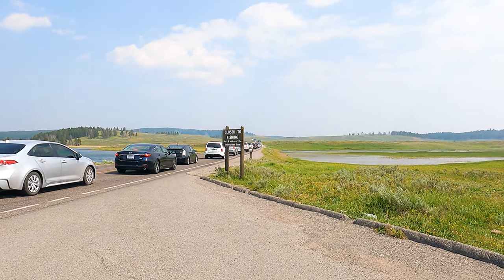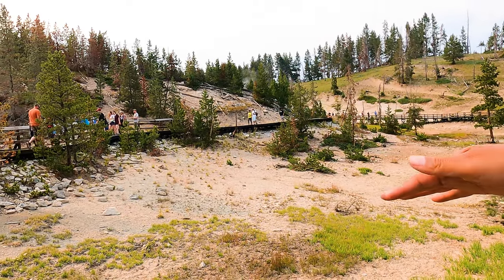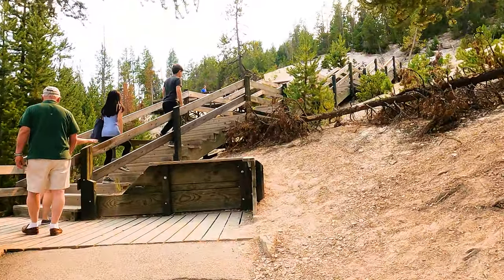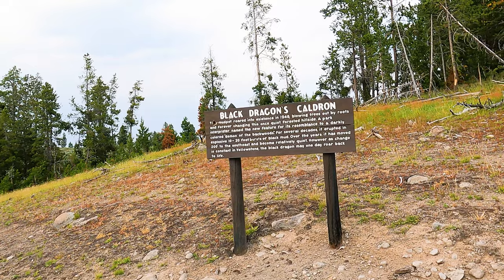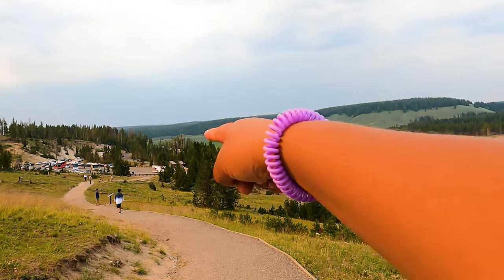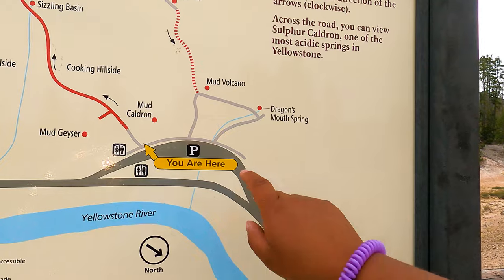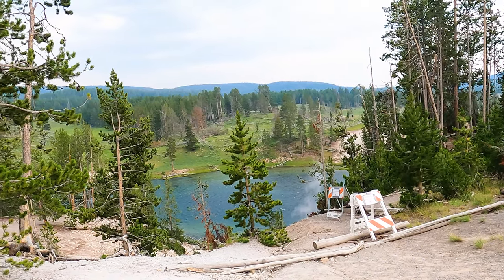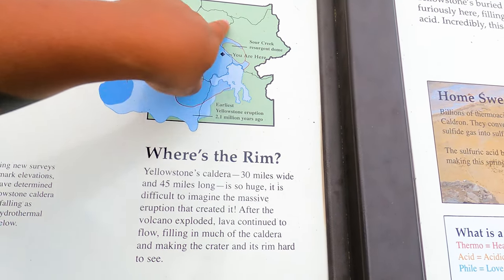Yellowstone National Park // Mud Volcano and Sulphur Caldron Vlog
I traveled to Yellowstone National Park July in 2021. In this video I am showing you guys what to expect at Mud Volcano and Sulphue Caldron . So, let’s get this journey started.